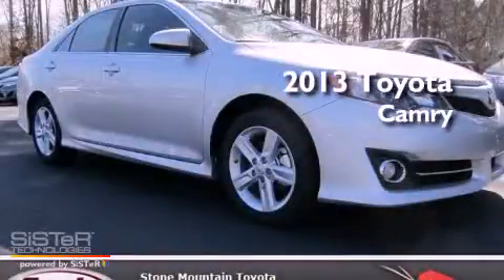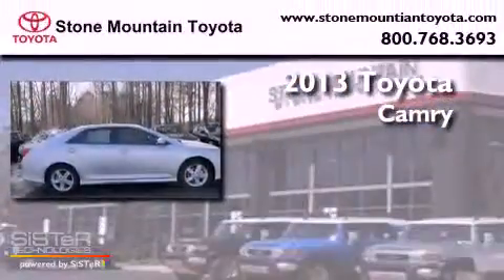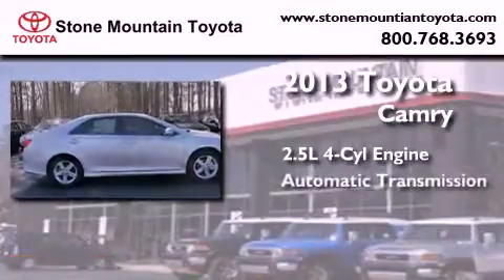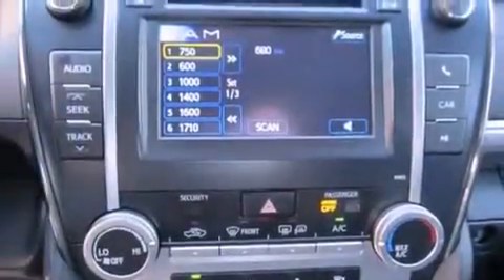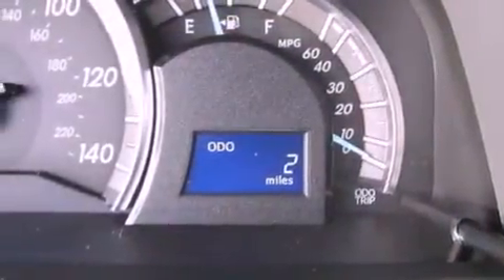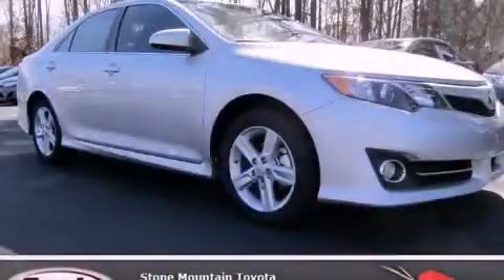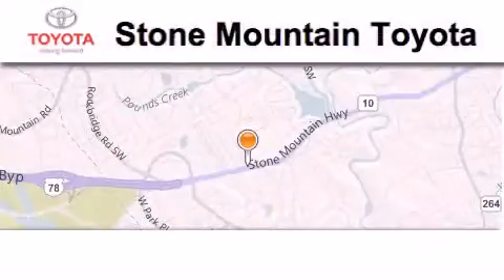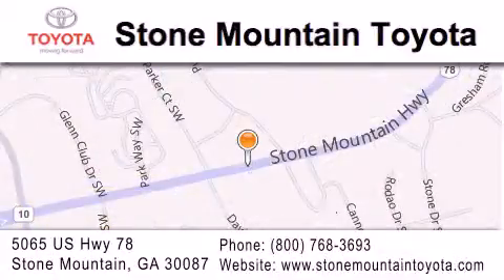2013 Toyota Camry Lilburn GA 30047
Year : 2013
 Make : Toyota
 Model : Camry
 Engine : 2.5L I-4 cyl
 Trans . : 6-Speed Automatic
 Exterior : Classic Silver Metallic
 Miles : 4
 Interior : Black/Ash Cloth
 Stock : DU225455